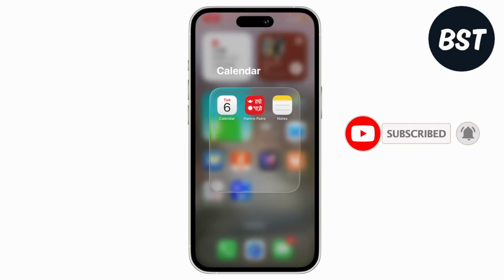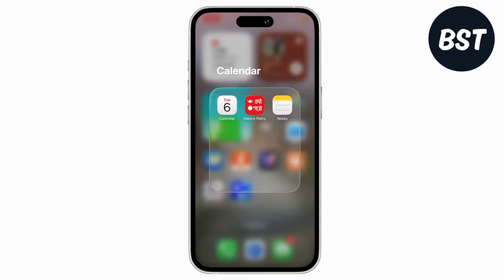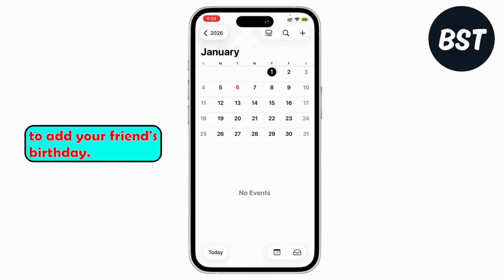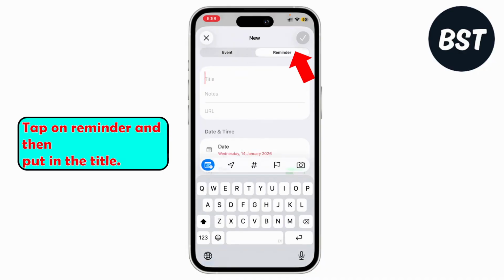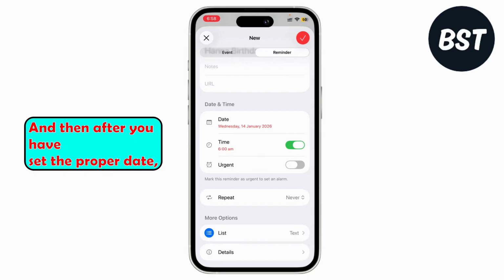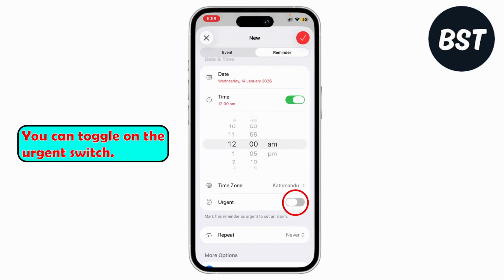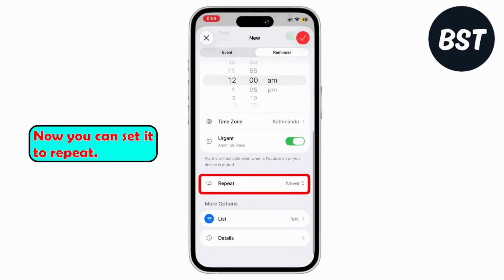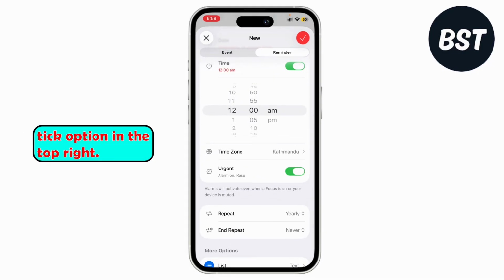How To Set Birthday Reminders On iPhone ?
Hello Guys,

Welcome to our step-by-step guide on "How To Set Birthday Reminders On iPhone ?" If you often forget birthdays or want your iPhone to notify you about upcoming birthdays automatically, this video is perfect for you. We’ll show you how to set birthday reminders on iPhone, enable birthday notifications using the Contacts app and Calendar app, and never miss an important birthday again. Whether you want birthday alerts for friends, family, or contacts, these simple iPhone settings will help you stay organized and prepared.

In this video, we will show:
How to add birthdays to iPhone contacts
How to enable birthday notifications on iPhone
How to get birthday reminders on iPhone calendar
How to turn on birthday alerts on iPhone